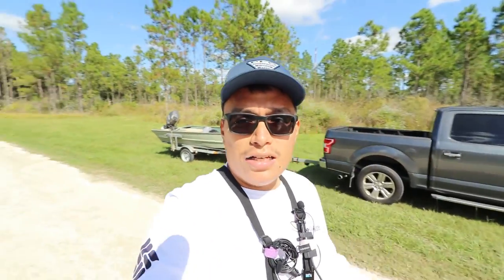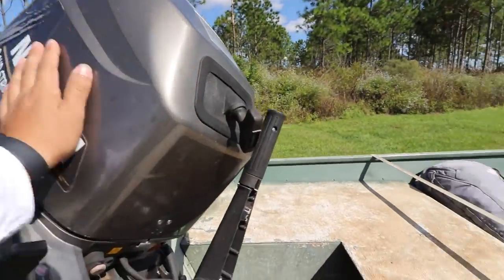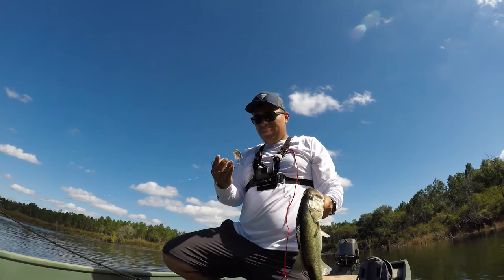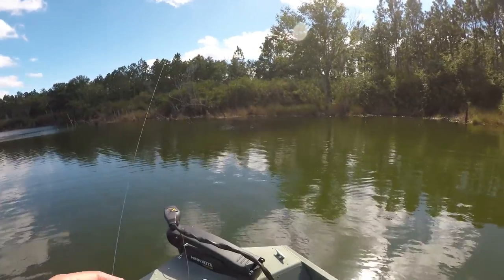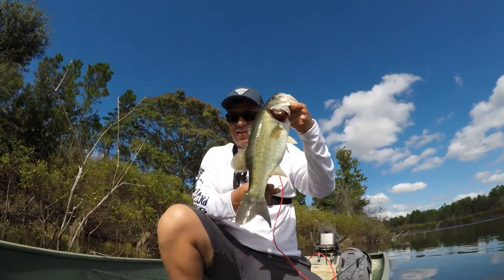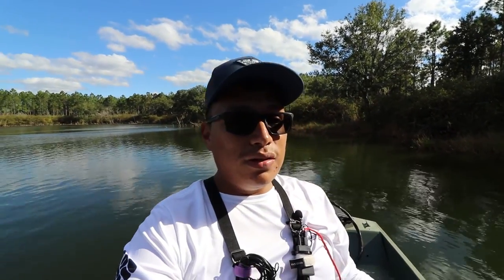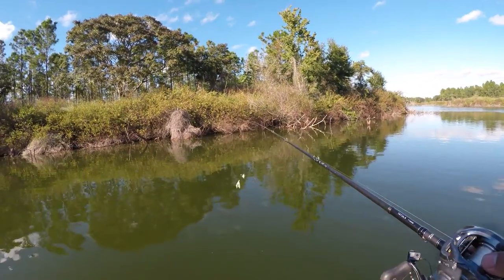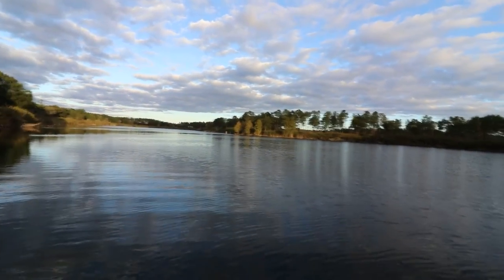Fall Bass Fishing at Tenoroc Fish Management (Lakeland, Florida)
In this video I decided to go back to the fish management from the pervious video. This time it was on a different lake and I also took the Jon boat with me. It was the first minor cold front that hit Florida, so the weather was amazing. Its currently fall right now in Florida and the bass are chasing bait during fall season. I had an amazing day in the water and I was able to  catch a few  bass throughout the day.